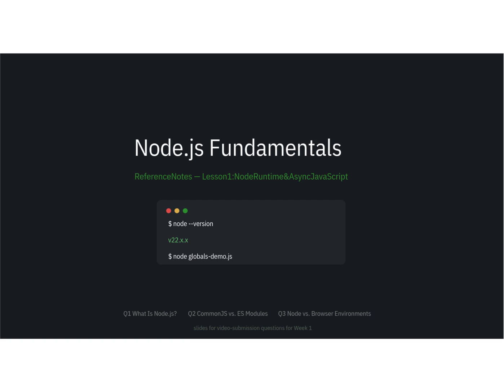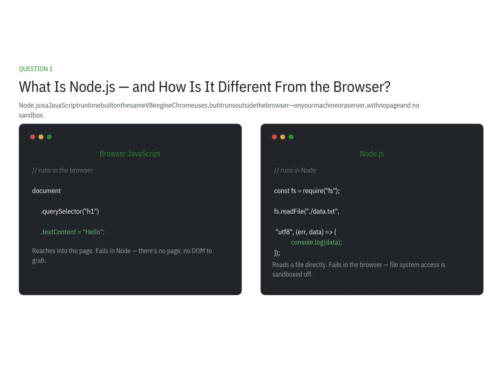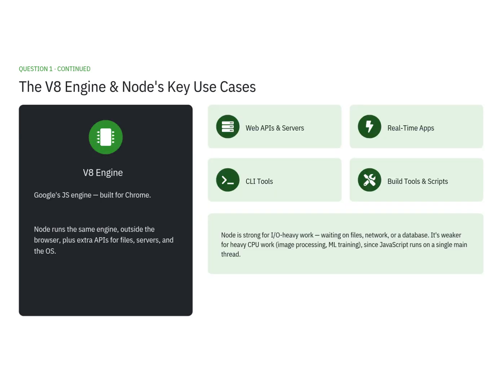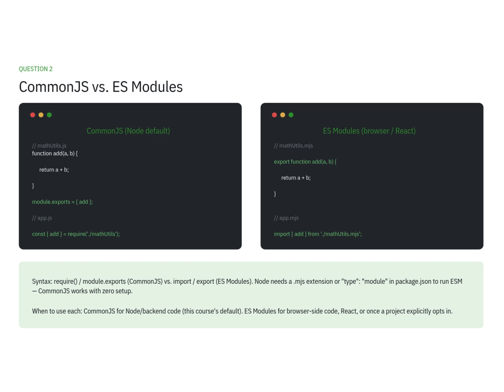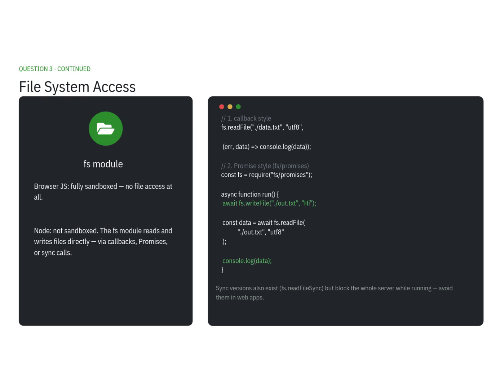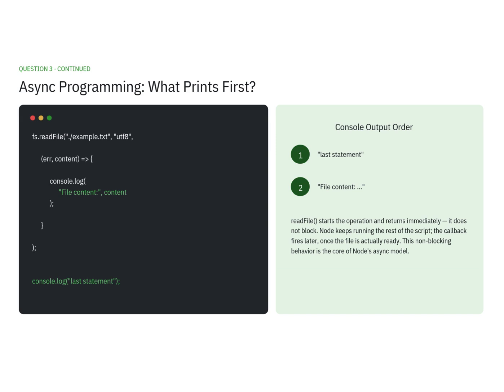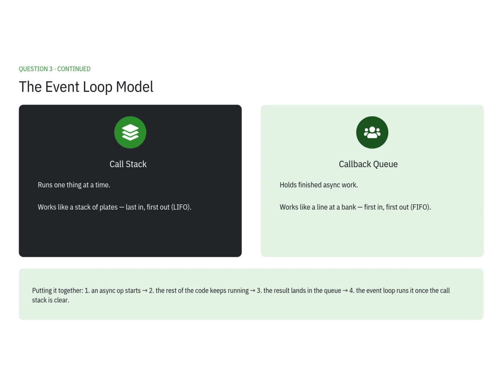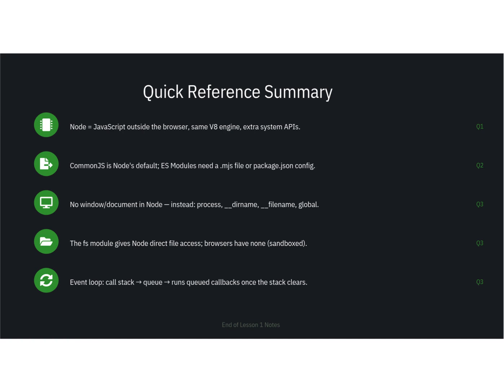node 01 ppt submission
CTD-summer-26-node-lesson-1-video-submission.

What is V8 Engine?
Async and Await, Callbacks, event loops and more.